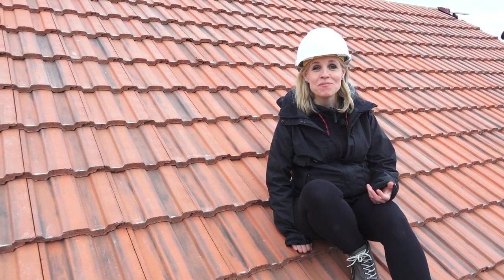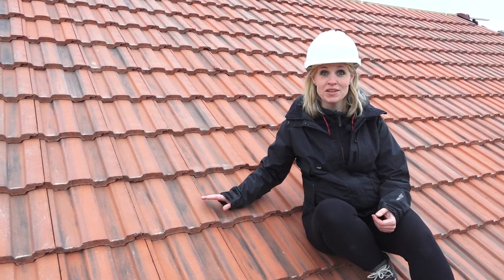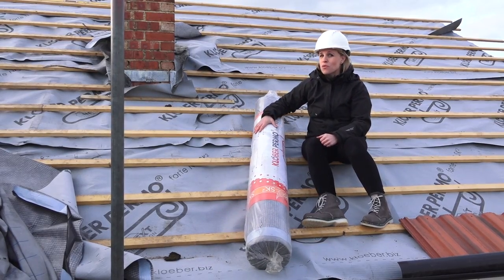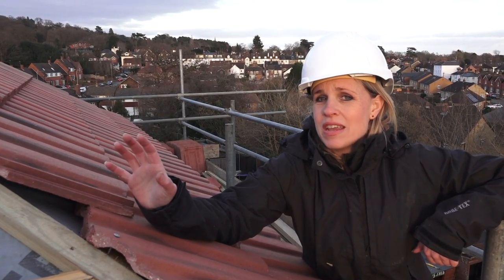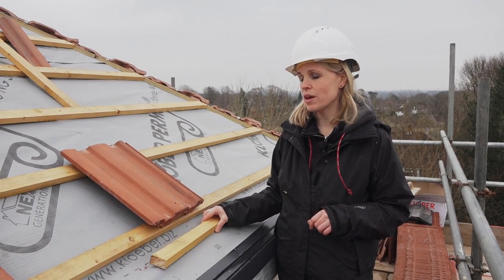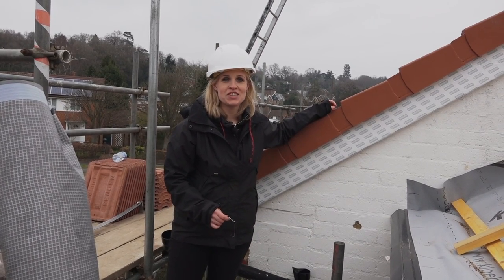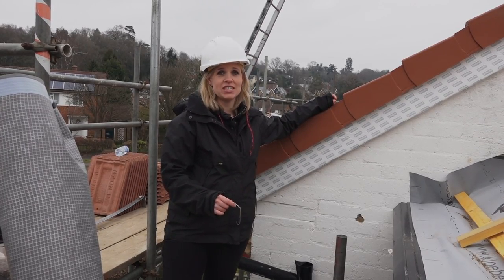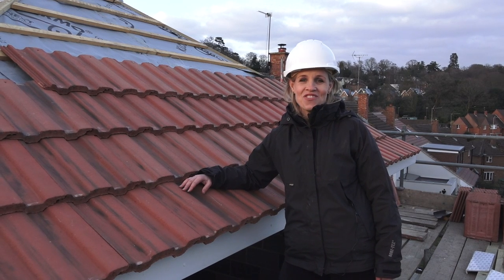GETTING A NEW ROOF - WHAT YOU NEED TO KNOW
Georgina Bisby, Editor of skill-builder.uk, shares some top tips home owners should consider when having a new roof installed.

Roofing shortcuts can lead to future problems such as leaking roofs, roof tiles falling off and poor insulation so it’s worth being armed with enough information to check your roofer is doing the job right.

Also, not all roofers keep up with the latest roofing standards so check your roofer is up-to-date and adhering to professional standards. Roofers who are members of the National Federation of Roofing Contractors (NFRC) for example are subject to a strict code of practice and vetting procedure, including site inspections and adhering to Government endorsed standards.